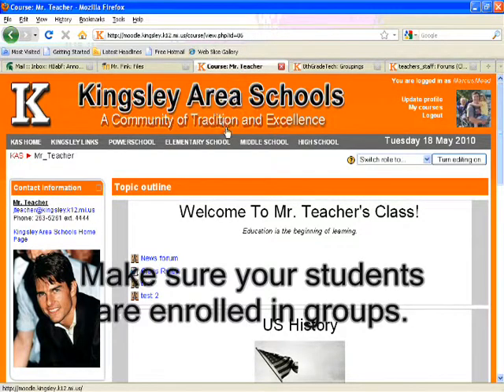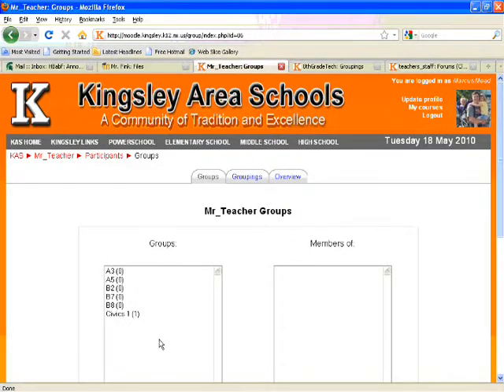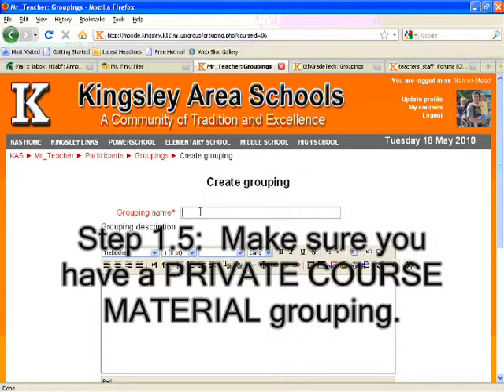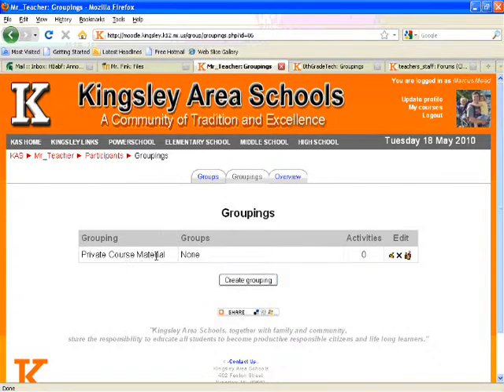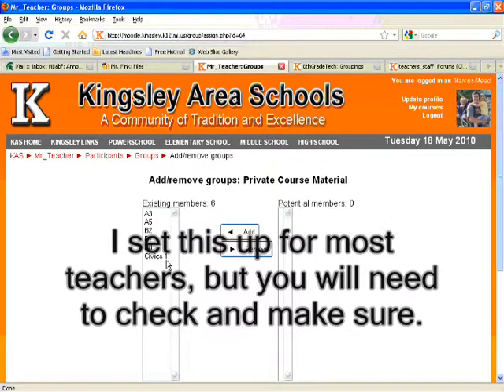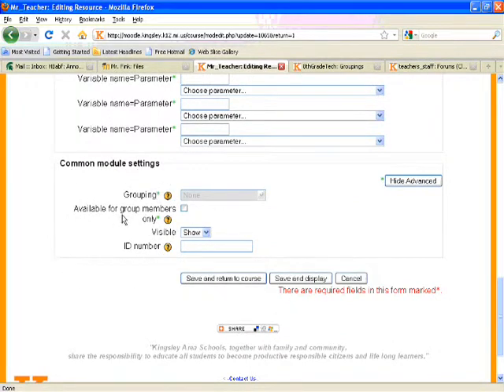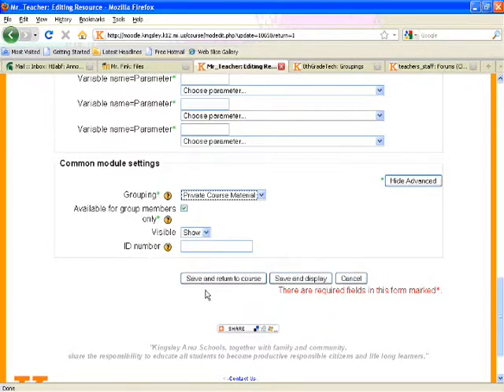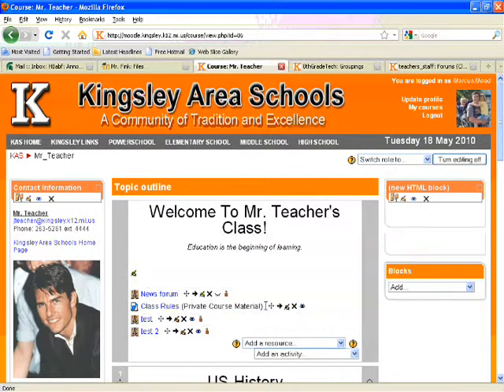copywrite.wmv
How to protect copywrited material in Moodle.  Also, how to HIDE resources so that only enrolled students can see them.